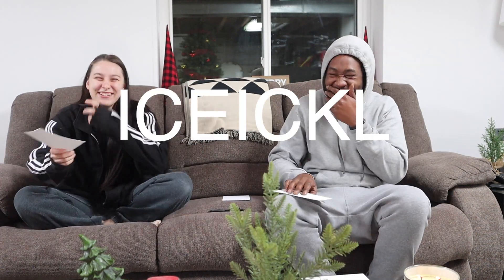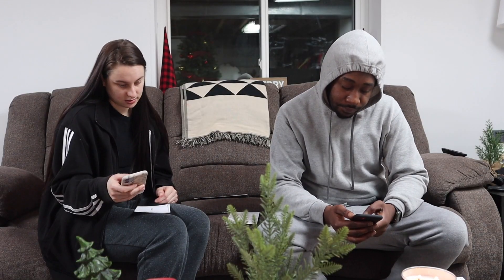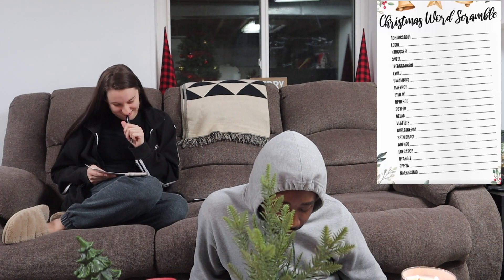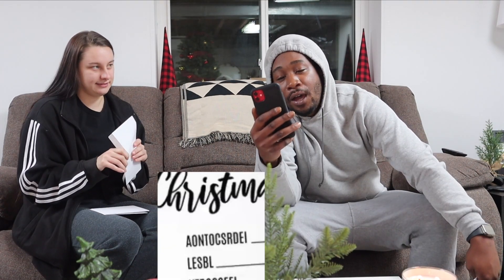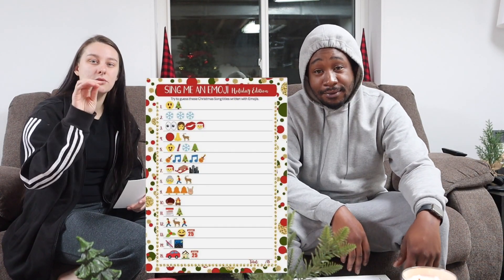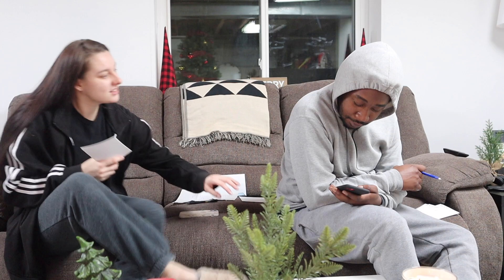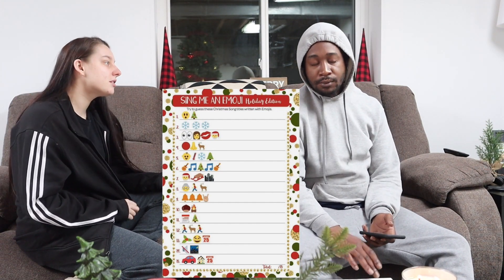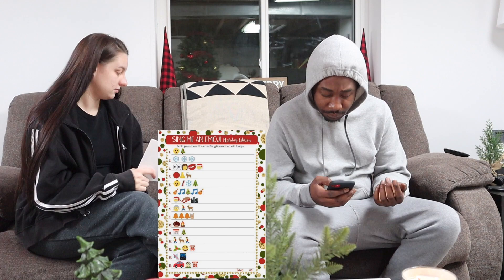CHRISTMAS GAME NIGHT COMPETITION!! | *Vlogmas 2020*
CHRISTMAS GAME NIGHT COMPETITION!! We competed, it got messy, we argued, he forgot how to spell, just trust me…. You want to watch this video! -T

Comment more video ideas you'd like to see us try!

Topanga’s Twitter: @_topangaaa
Topanga's TikTok: @_topangaaa

Willis' Twitter: @lueybands
WIllis' TikTok: @lueybands

ELECTRONICS WE USE:
Sony Camera
Canon Camera

ABOUT US:

We are a couple who loves to pull pranks, conquer challenges and record vlogs! We've been together for over 4 years and would love for you to join the family!